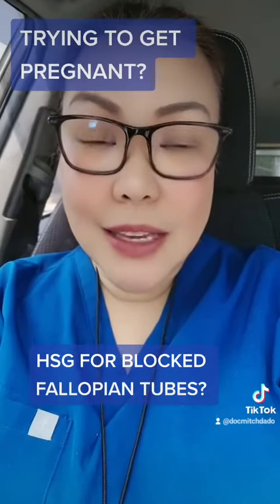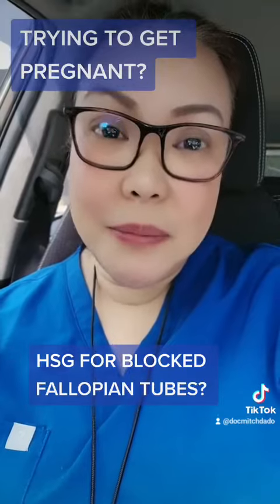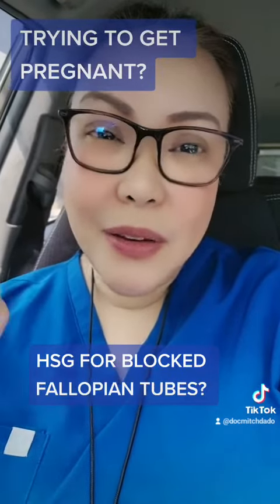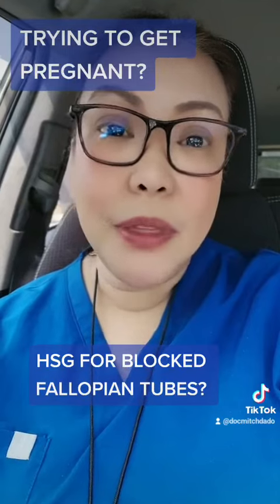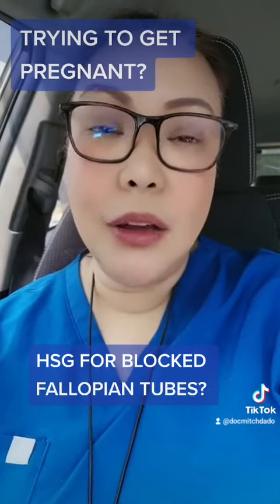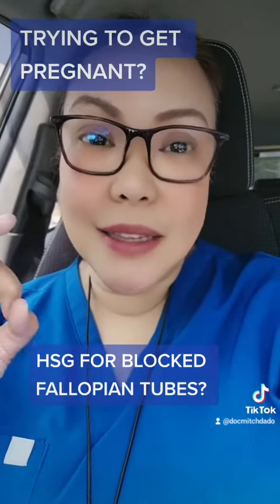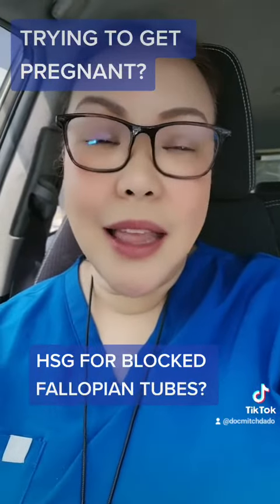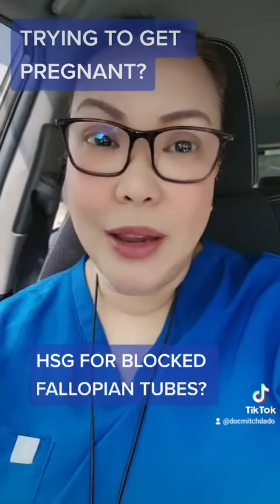TRYING TO GET PREGNANT : Blocked Fallopian Tubes edition